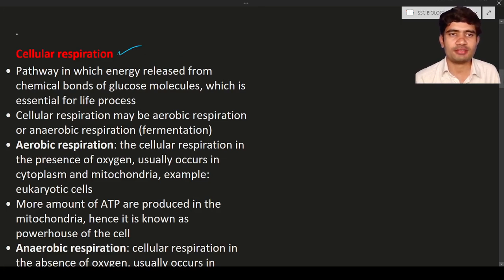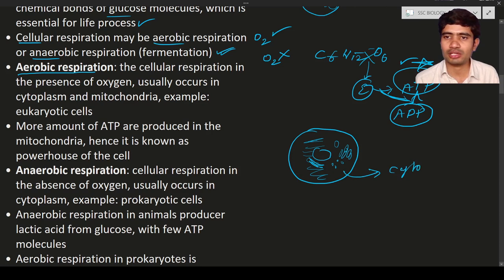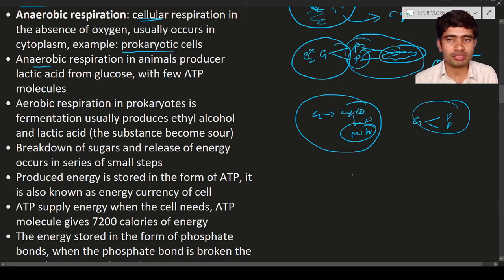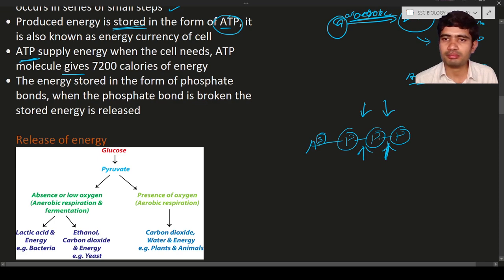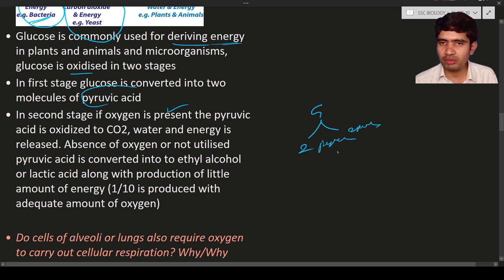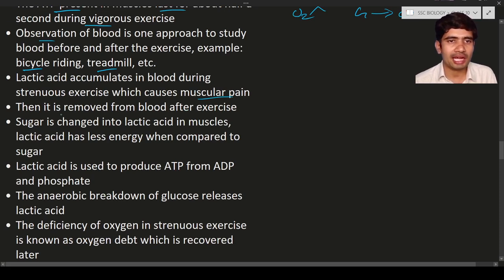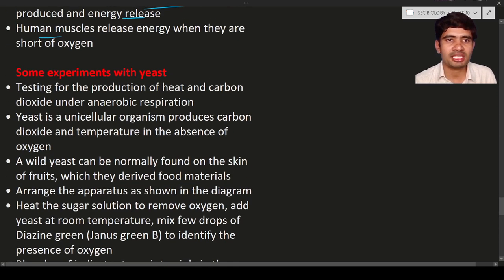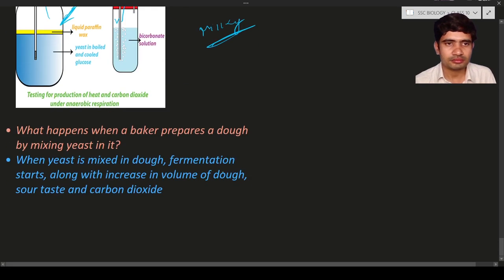Cellular respiration and Fermentation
Lecture Name: cellular respiration and fermentation